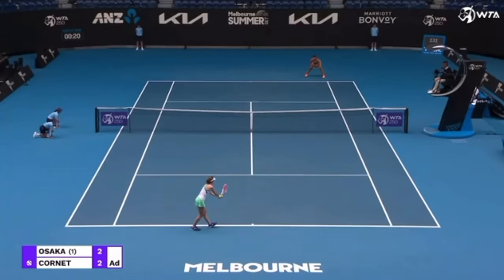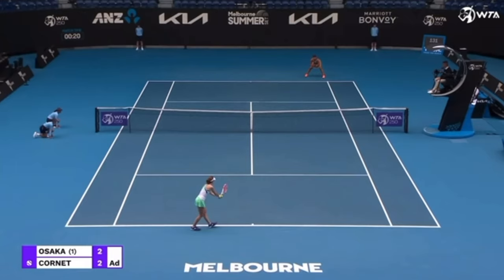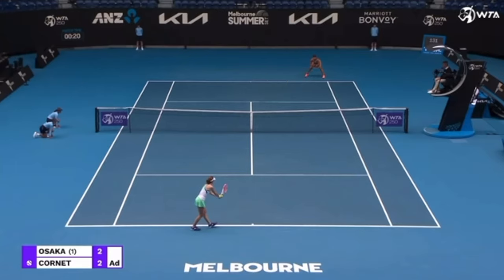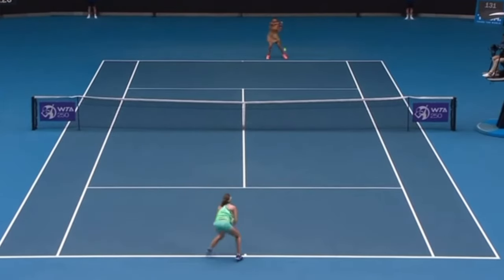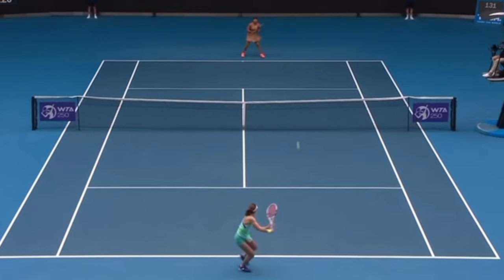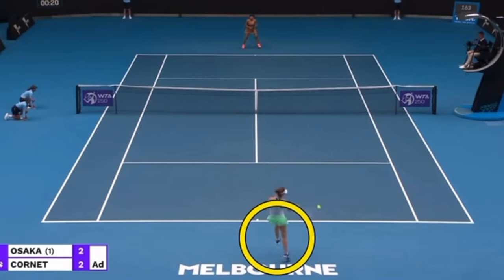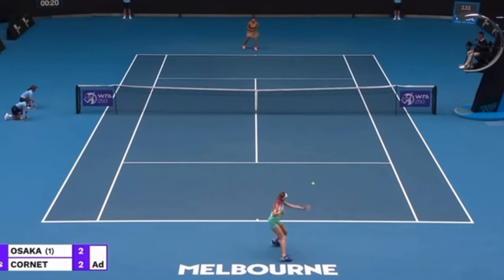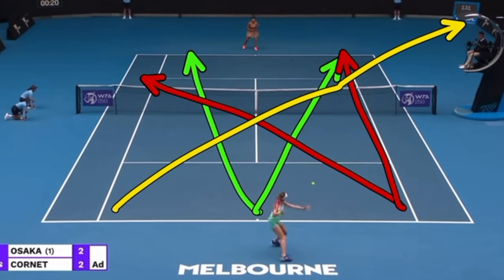Naomi Osaka Return Strategy - Should YOU DO THIS?!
Copy the Naomi Osaka return strategy to flip the tables from your opponent having the advantage to you getting the advantage in the rally!